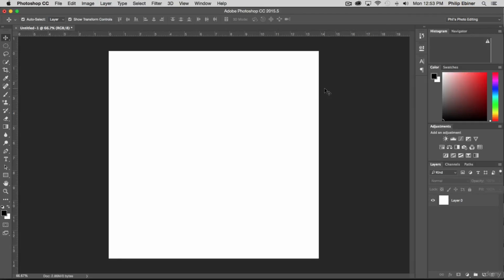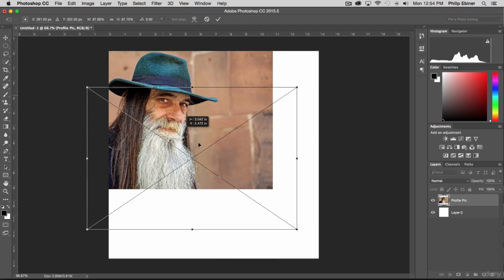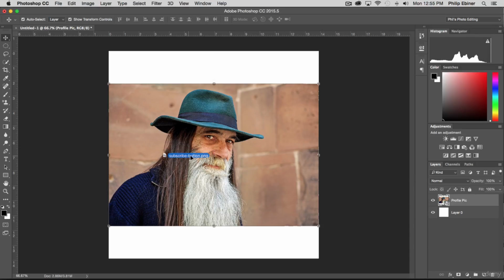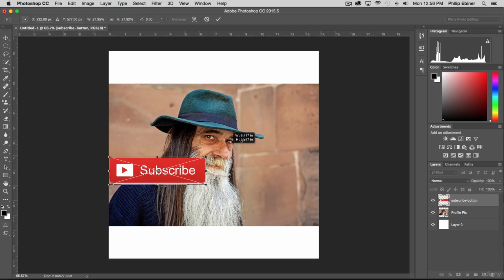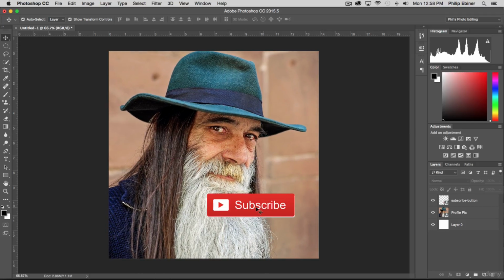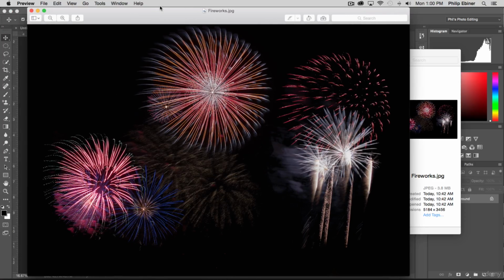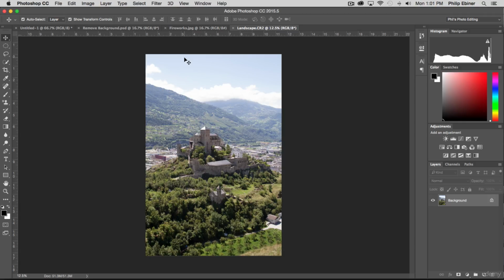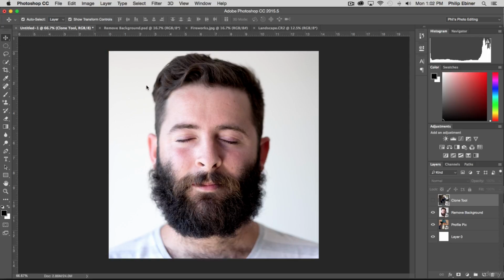6 Placing Photos and Graphics into Your Project